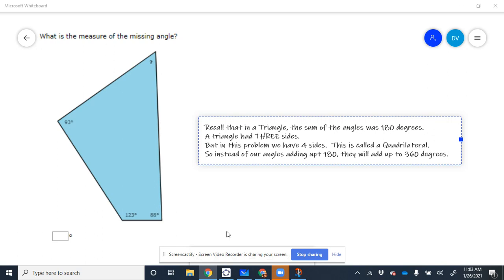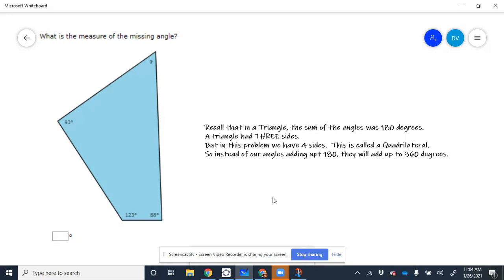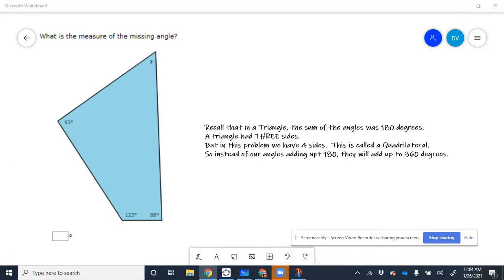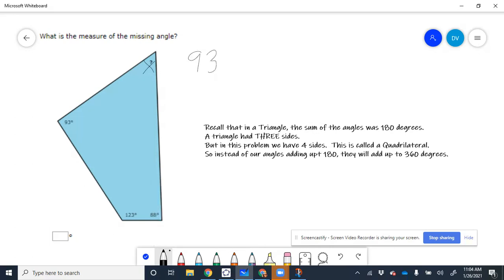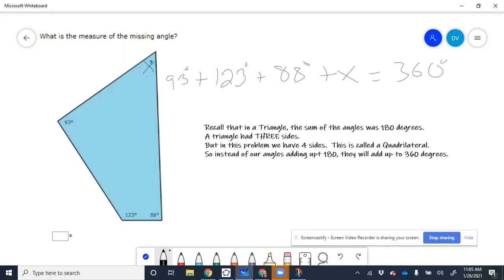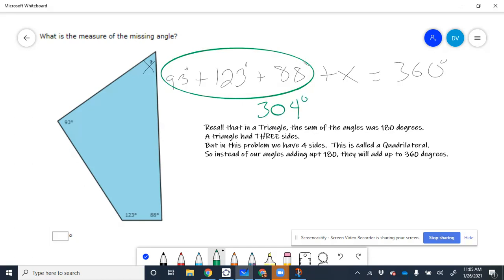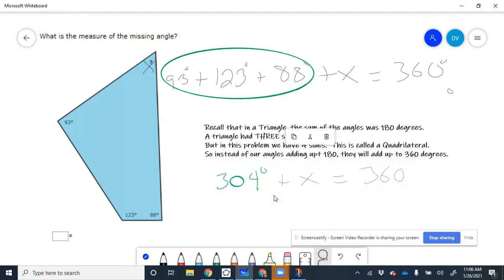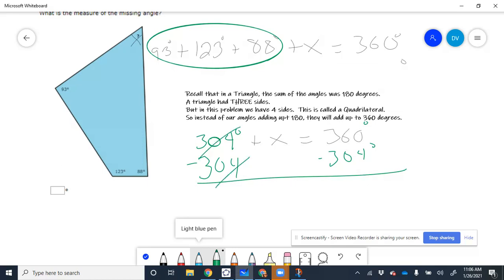Quadrilateral Sum (Example 1)